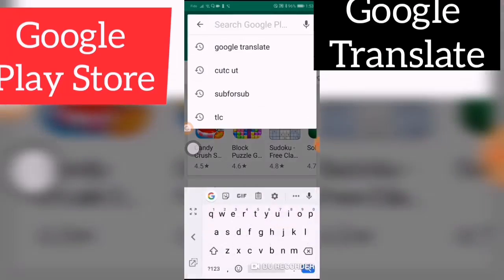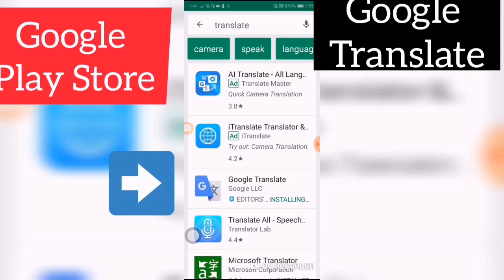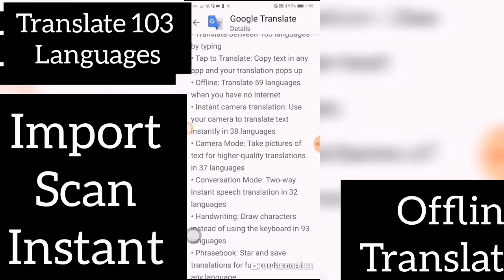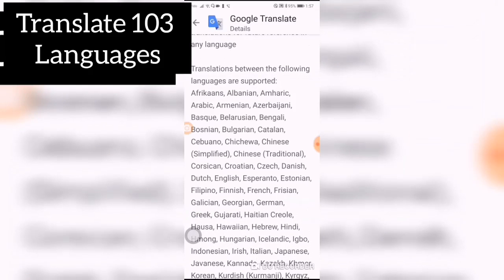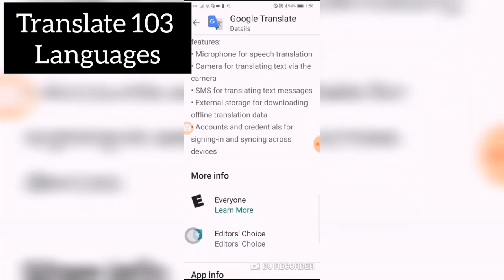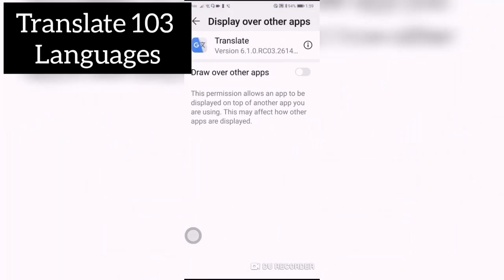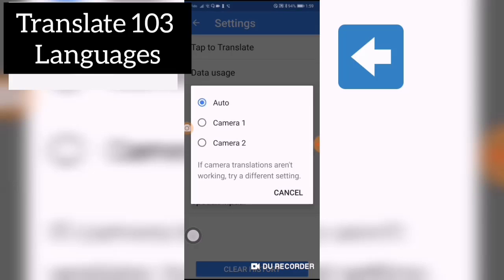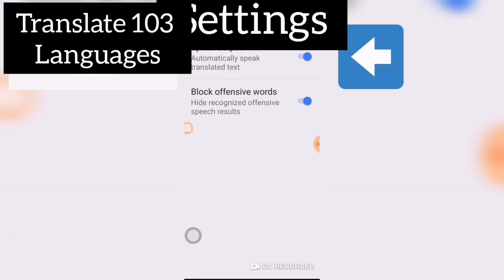Google Translate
How to use Google Translate.
 this is the second video of a two-part tutorial on how to use the Google Translate. this part of the video is about using your cell phone. how you can use your cell phone to be able to translate text and read images and also have a
conversation with a person who speaks a different language than you. Google Translate how's allowing everybody to be able to broaden their reach online. to be able to communicate with people who speak other languages.if you are looking at your screen and you don't understand what it says then you should be using Google Translate to help you to be able to reach people of all languages.
have you ever thought about learning another language do you think it's hard hello Google translate makes it a lot easier for you to not only understand the text and be able to read the images but it also creates a new pathway in your mind and opens new doors to walk through.
Google Translate is a bridge between different languages or communities. it allows people who live on opposite sides of the world to be able to communicate with each other.
Translating what does that mean.

To me, it means the opportunity to be able to make a friend and to be able to have a conversation and understand a different language.
Everything that we do online Leaves what you call a digital footprint and being able to understand and communicate with languages that you were not able to before allows you to be able to grow your online presence on a larger scale.

I encourage you to get the Google Translate extension for your browser or to download it and use it on your tablet or your cell phone.
it is all in a learning experience because there is a learning curve to being able to use Google Translate.

You decide to make if you would like to include people who speak a different language